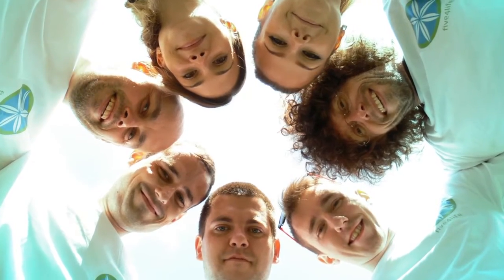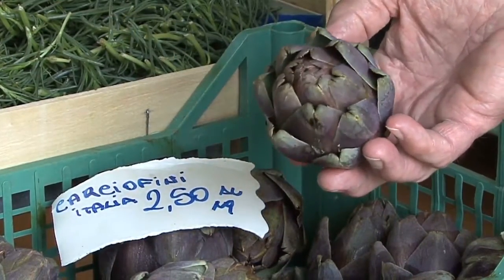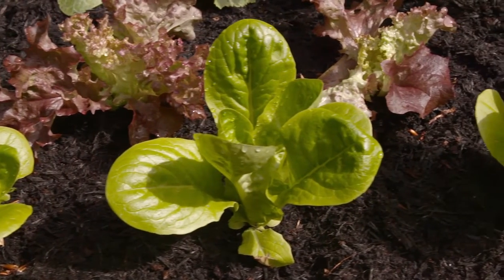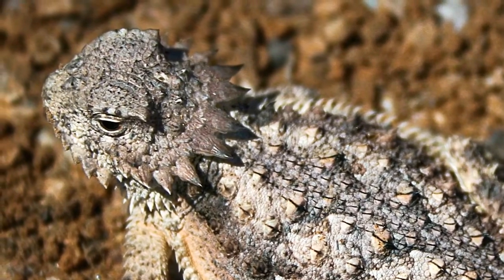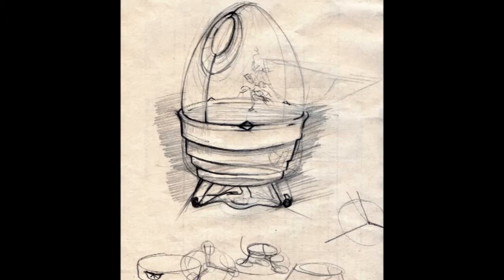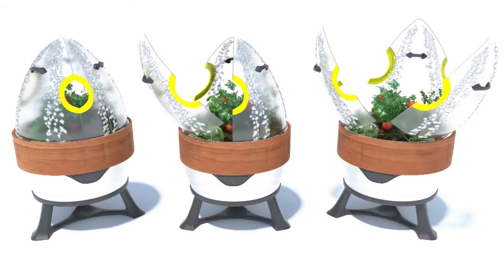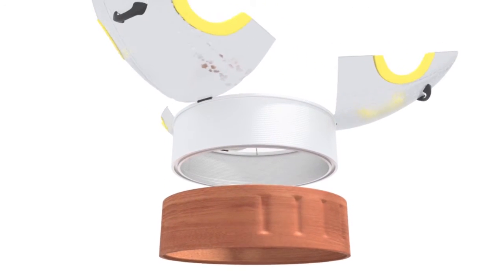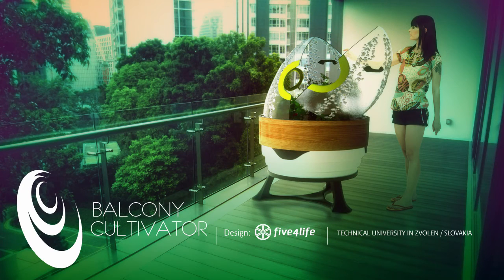Balcony Cultivator: a self-sustaining system to help city-dwellers grow their own organic food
A team from the Technical University in Zvolen, Slovakia devised a self-sustaining system to help city-dwellers grow their own organic food, right on their balconies. In many Central European cities, organic food is expensive and hard to find and most residents don’t have access to yards or gardens to grow their own produce. Team Five4Life developed the Balcony Cultivator to enable anyone to grow healthy food, without being a gardening expert. The Balcony Cultivator design was inspired by the ability of some lizard species living in arid areas to collect water and moisture with their skin. The Balcony Cultivator draws moisture from a composting feature at the bottom of the device, where it develops into condensation in the top “cupola” of the design. The water then is directed to the plants’ roots via channels (or microstructures) on the inside of the cupola that are designed to mimic a lizard’s scales. Not only does this device provide a way to grow food for those without access to green space, but it offers an alternative growing solution for drought-prone areas.